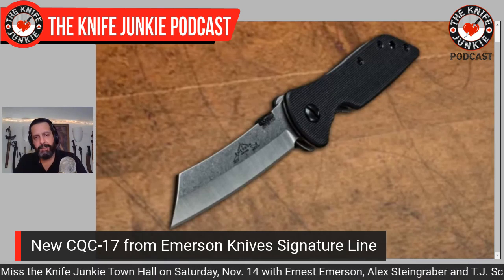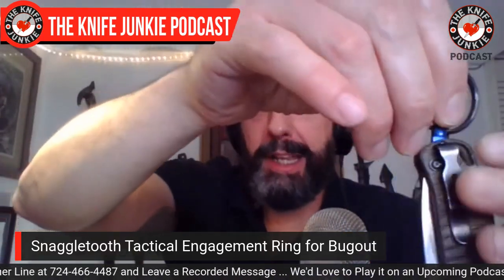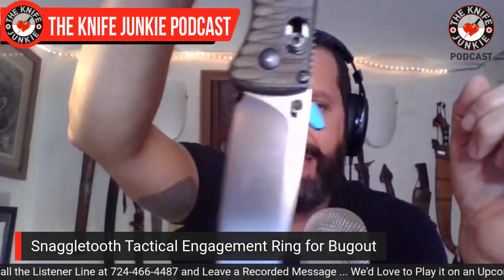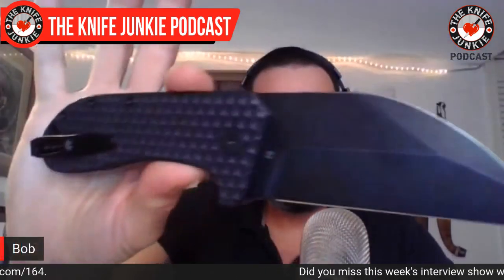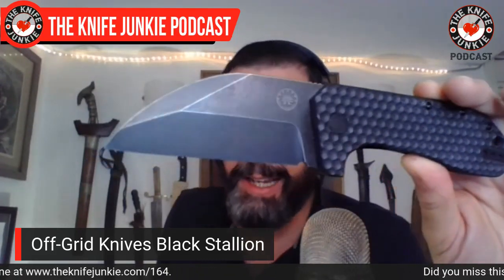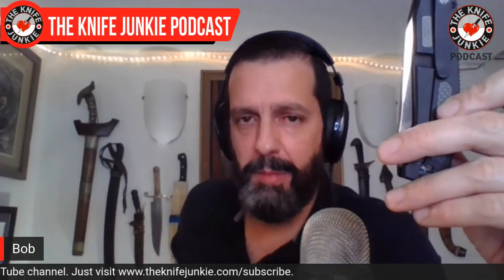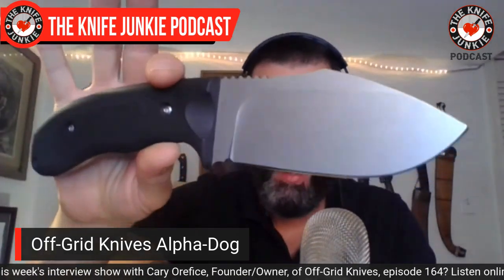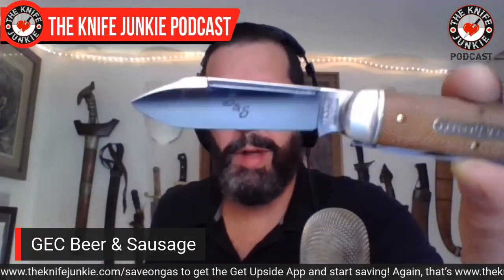GEC Beer & Sausage, Off-Grid Knives, Snaggletooth Tactical Engagement Ring -The Knife Junkie Podcast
On the mid-week supplemental episode of The Knife Junkie podcast (Episode #165), Bob "The Knife Junkie" DeMarco covers his "State of the Collection," including the GEC Beer & Sausage, three Off-Grid Knives and the Snaggletooth Tactical Engagement Ring for the Benchmade Bugout.

The Knife Junkie also recaps this past weekend's knife town hall, and in Knife Life News, he covers Sencut, the new brand from We Knife, a new modern slipjoint from RSK and Poltergeist’s Jacob Wieczorkiewicz, and the new CQC-17 from Emerson Knives Signature Line,

Links to stories, podcast episodes mentioned and the knives covered in the podcast can be found on The Knife Junkie website.

Let us know what you thought about this episode. Please leave a rating and/or a review in whatever podcast player app you're listening on. Your feedback is much appreciated.

Please call the listener line at or email with any comments, feedback or suggestions on the show, and let us know what you'd like to hear covered next week on The Knife Junkie Podcast Supplemental edition.

🔪 SHOPPING FOR A KNIFE 🔪
The Knife Junkie Knives for Sale Webpage --